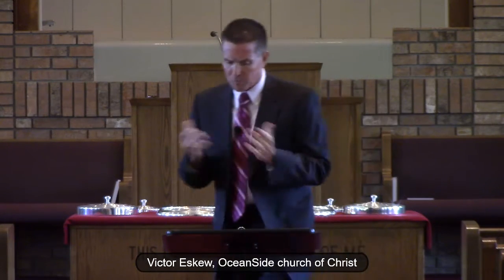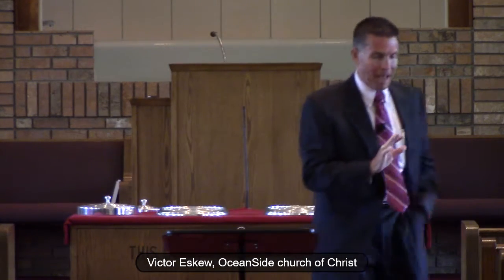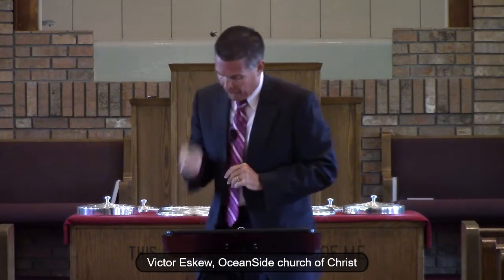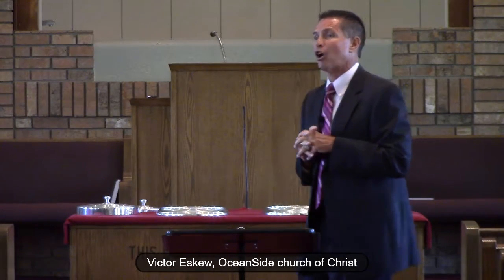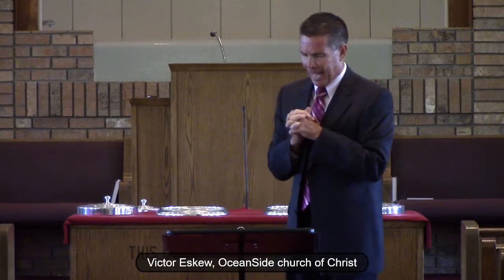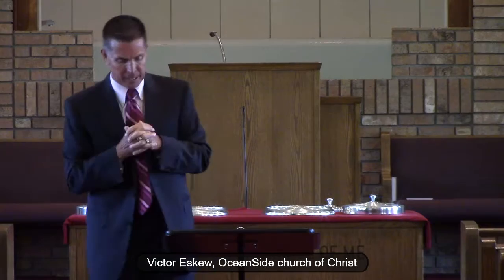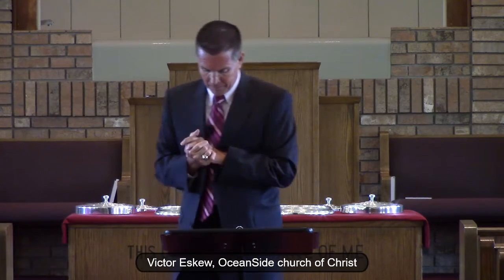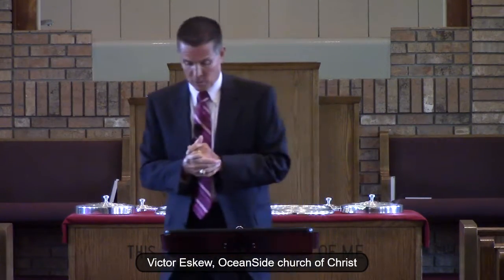The Dead Sea Scrolls (Inspiration, Transmission, & Translation of the Word of God series)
In this lesson, we will introduce you to the Dead Sea Scrolls.  These are a very important archaeological find that strengthens our faith in the Old Testament.